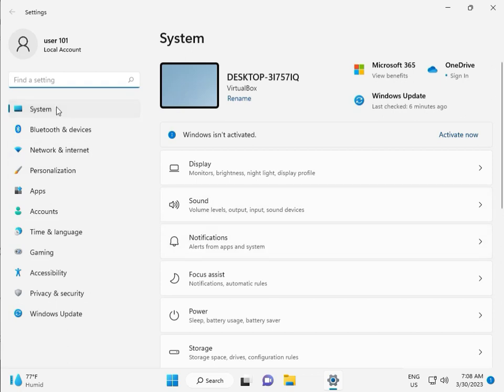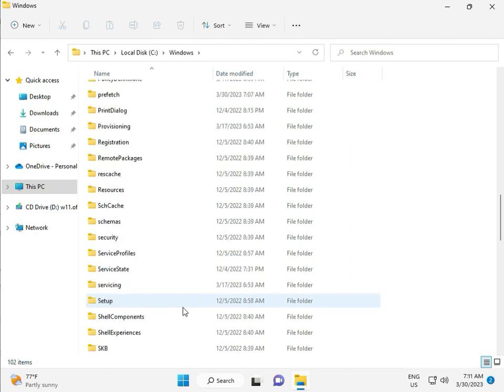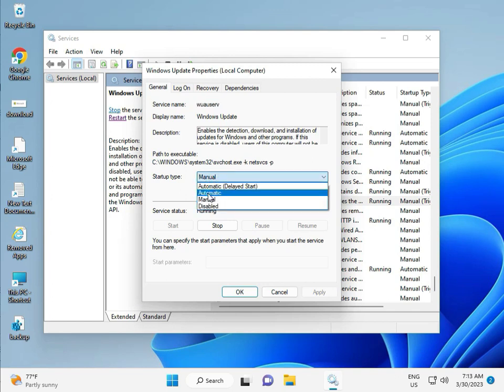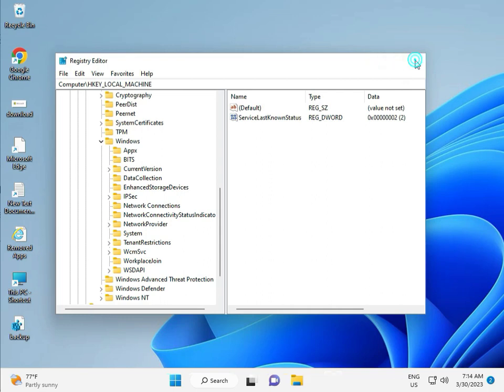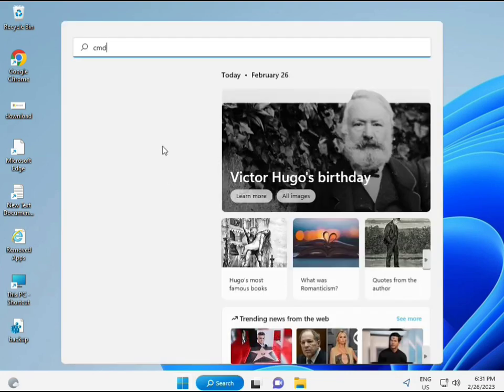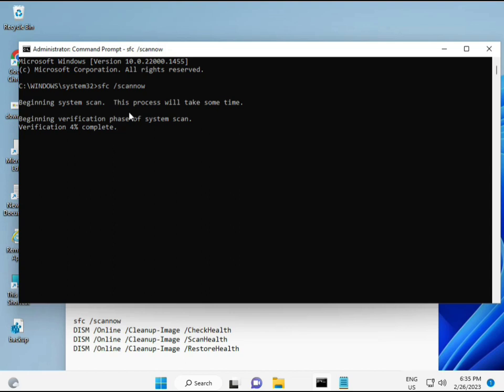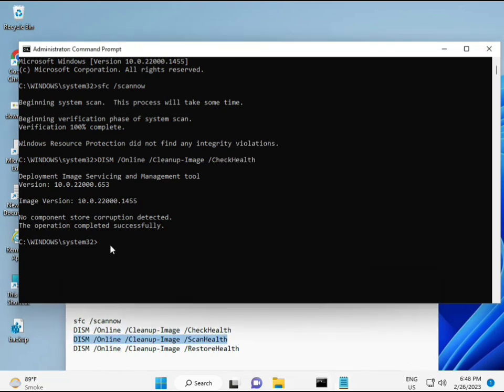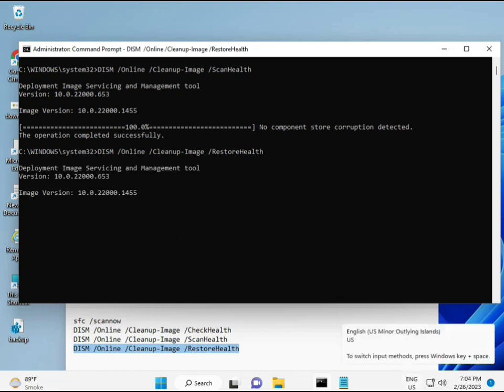How to fix Windows update error 0x80246009 windows 11 or 10